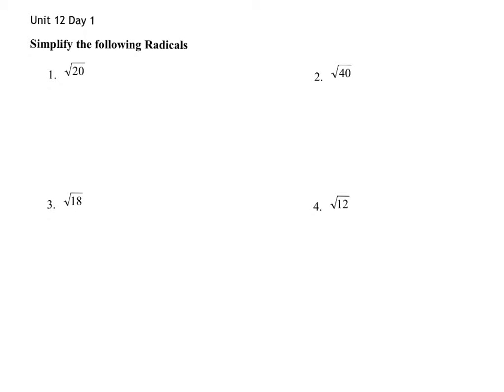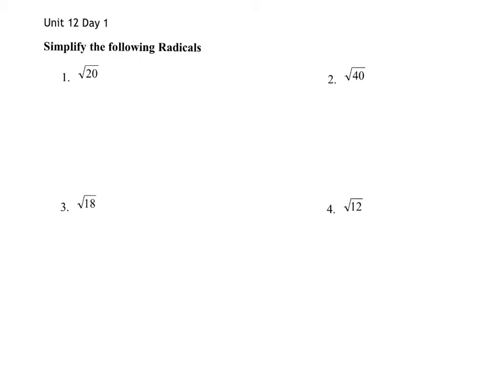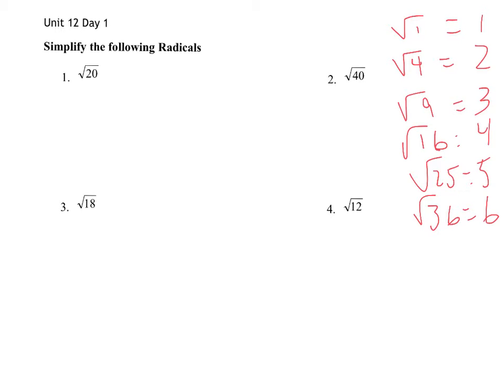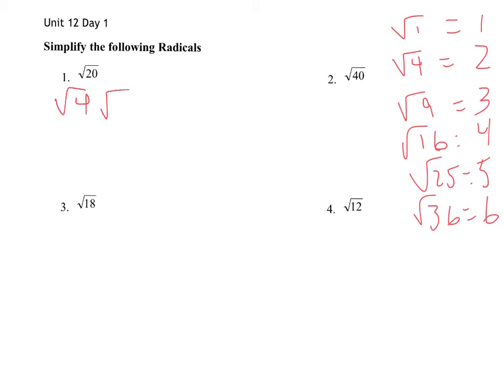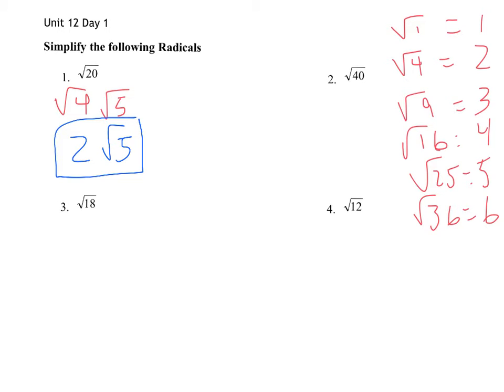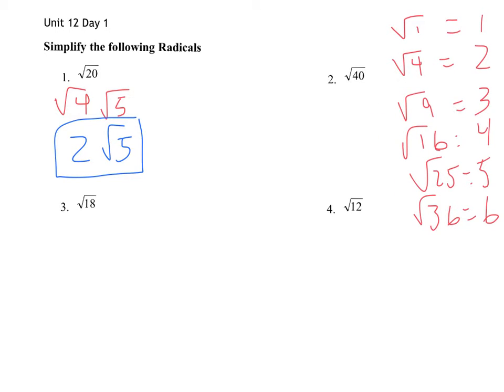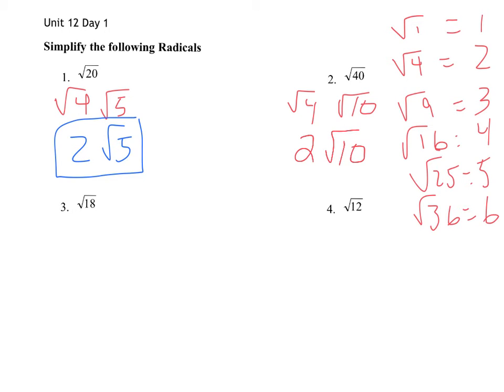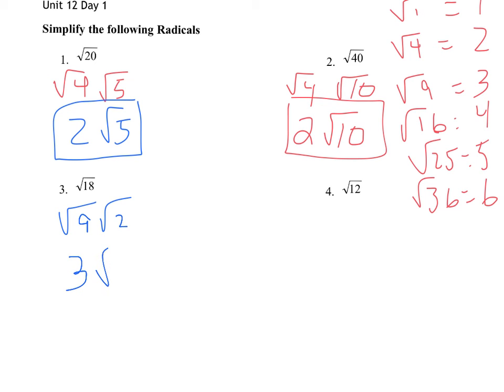unit12d1: Radicals - Simplest Radical Form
Radicals: Simplest Radical Form